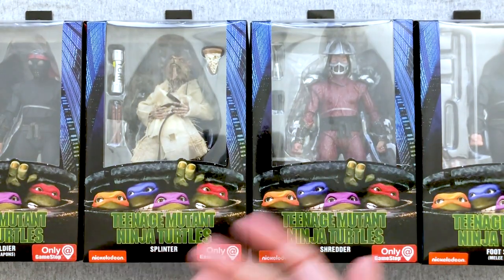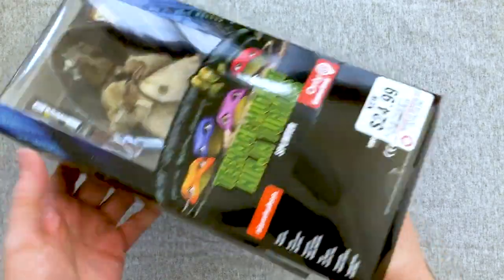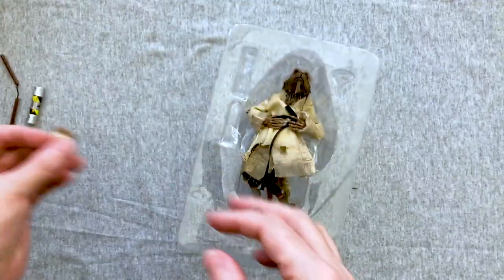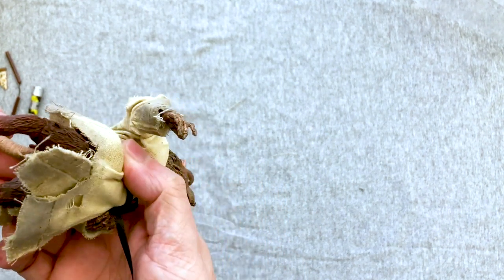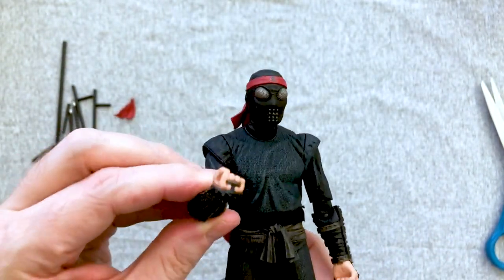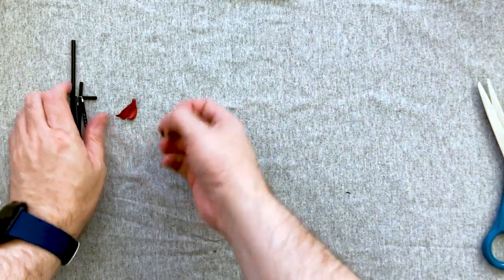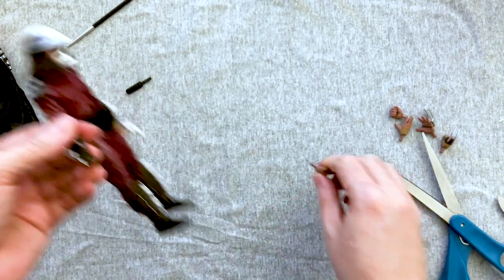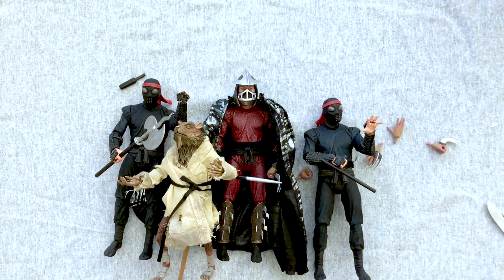UNBOXING! NECA Teenage Mutant Ninja Turtles 1990 Movie Action figures Wave 2 - Shredder, Splinter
I was lucky enough to find the entire Wave 2 set of these amazing Teenage Mutant Ninja Turtles NECA Action Figures at my GameStop! These are from the 1990 TMNT Movie and are incredibly accurate! I love them and hope they make everyone from the movie! Today we will do an unboxing and toy review of Foot Soldier (Melee Weapons), Foot Soldier (Ranged Weapons), Master Splinter and the Shredder!

What do think? Do you like these? What was your Favorite version of the turtles? Are you going to buy these?

HELP MY CHANNEL GROW!

MORE ABOUT ME!

WRITE ME!
The Eric Butts
1588 Leestown Road STE 130-155